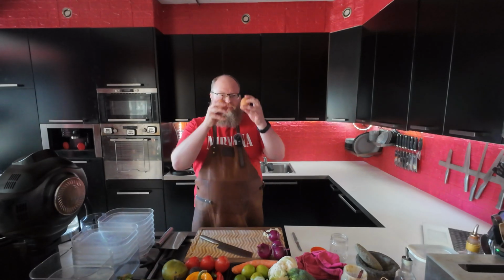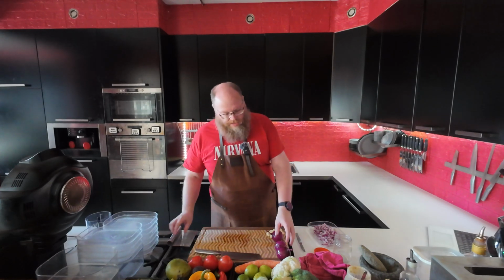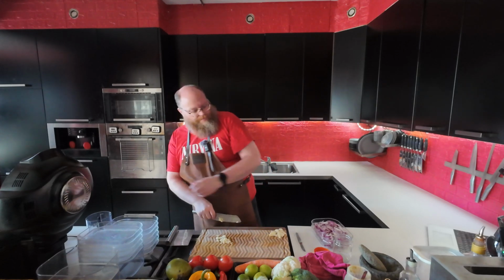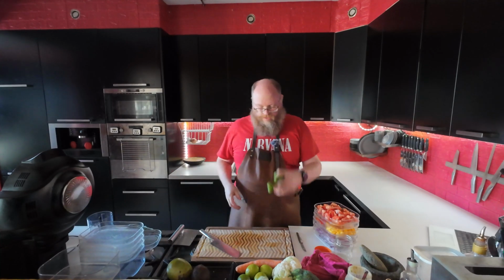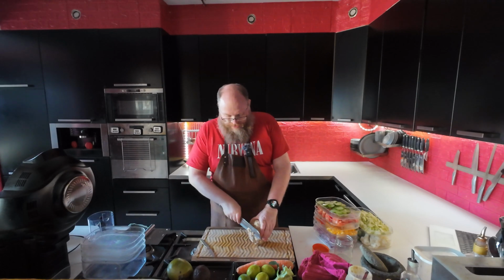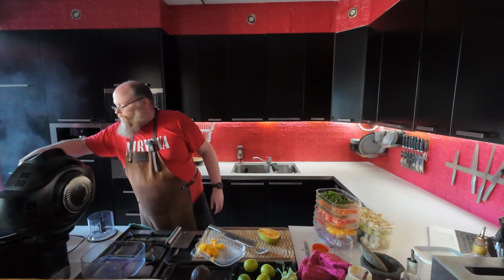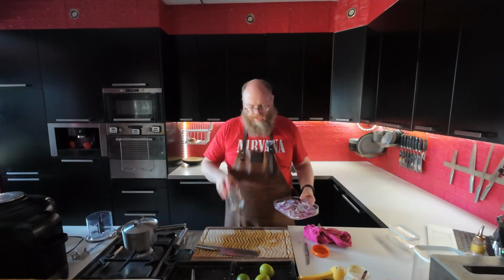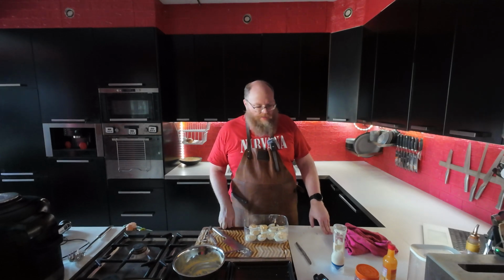Sunday prep day | Week 12 2025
Join me as I do my mise en place for the week, such as cutting all my vegetables and making pickled onions, guacamole, tahini sauce and deviled eggs, while going over my meal plan and explaining what I'll be using everything for.  Follow me on Instagram, where I post all my meals, as well as the full meal plan, if you are interested in what I make with all these ingredients A lot of my meals are low carb and keto friendly